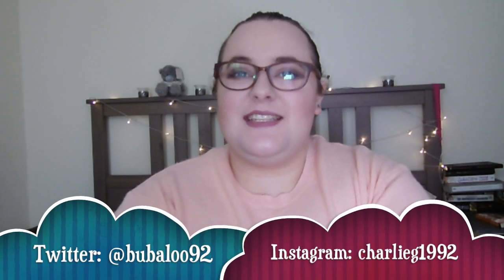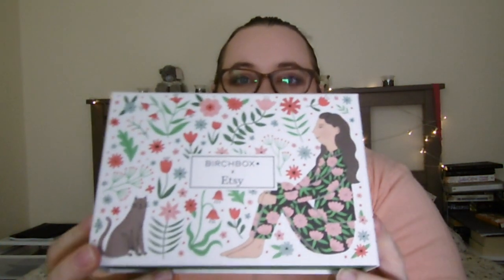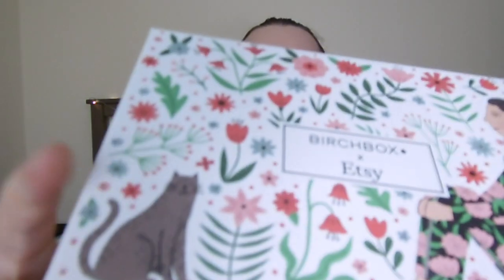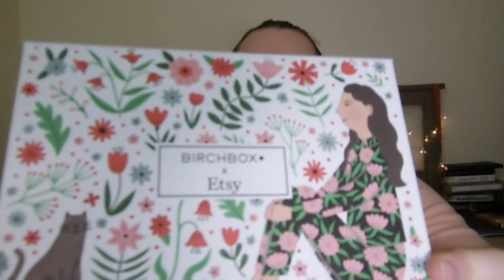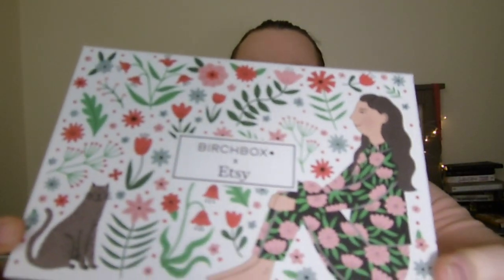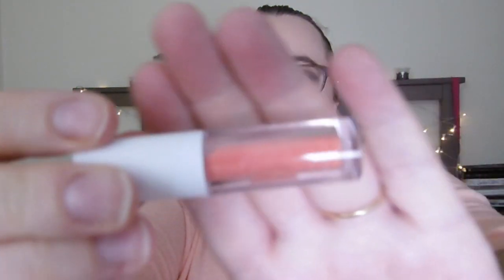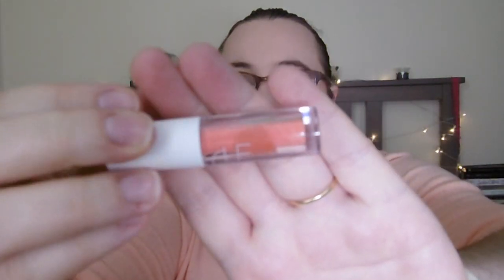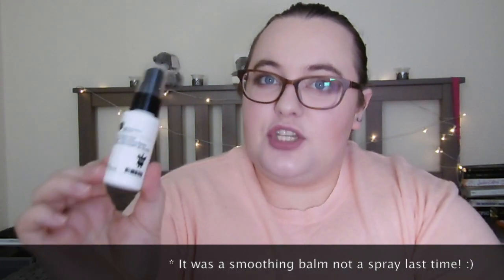August Birchbox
Its a new month so it time for a new Birchbox!
This months mantra is to "live a life beautiful" and there are 5 fabulous treats to help you do that in my drawer of goodies! Enjoy!